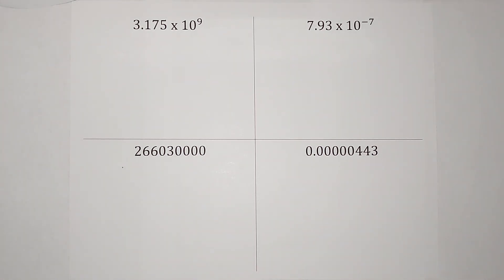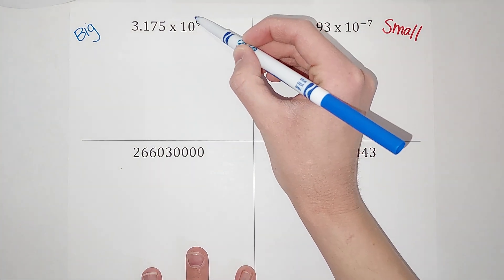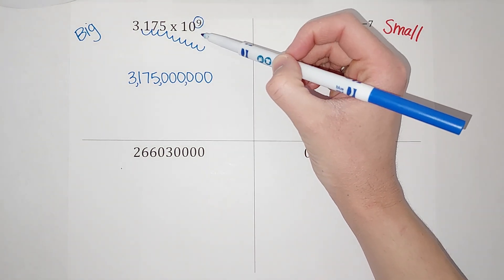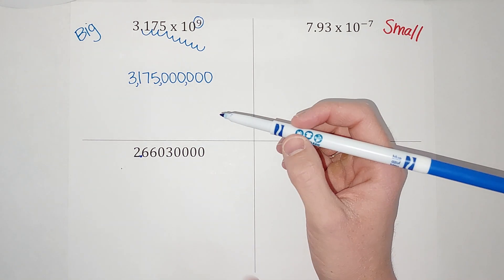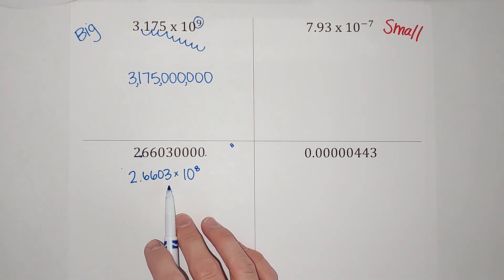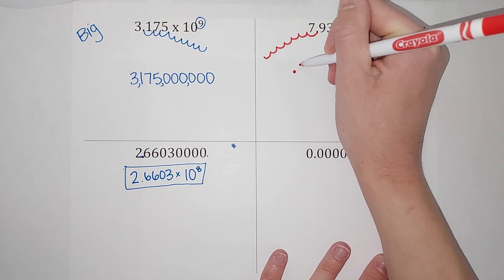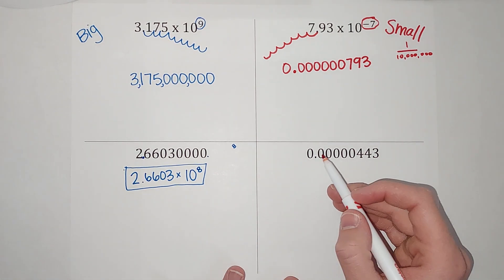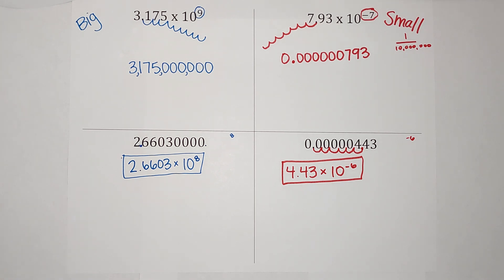How to Convert a Number From Scientific Notation to Standard Notation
Scientific notation is used to for REALLY big numbers and REALLY small numbers. It makes them easier to write and work with. Watch the video to see how to convert from scientific notation to standard notation and from standard notation to scientific notation.